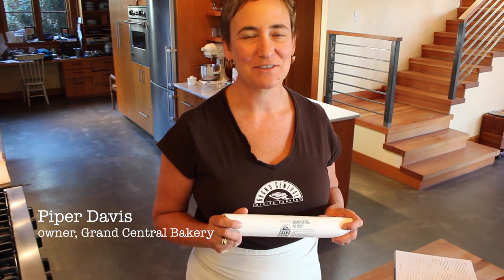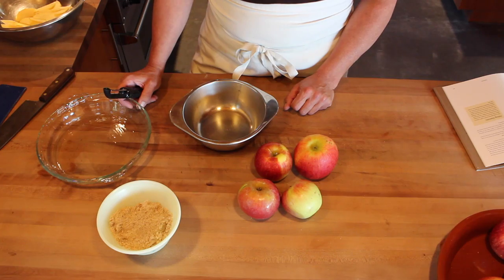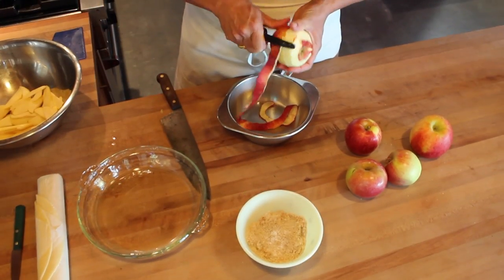Want to make an easy, delicious apple pie? Watch our 7-minute apple pie video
The best apple pie recipe can be made in 7 minutes flat. Don’t believe it? Watch Piper Davis, owner of one of the premier Northwest bakeries, use delicious local ingredients and Grand Central Bakery’s frozen all-butter pie crust to make a perfect apple pie that’s also fast and easy. The secret is Grand Central’s ready-to-bake frozen pie dough, which produces the flakiest, most delicious crust in the Northwest. Visit your local Grand Central Bakery in Portland and Seattle for a package of U-Bake pie crust and get ready to bake your best apple pie!